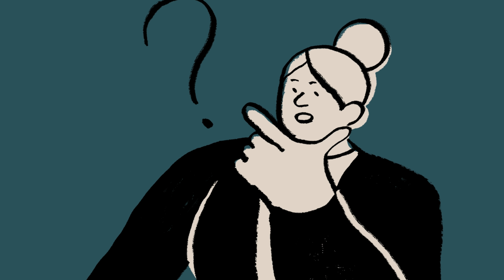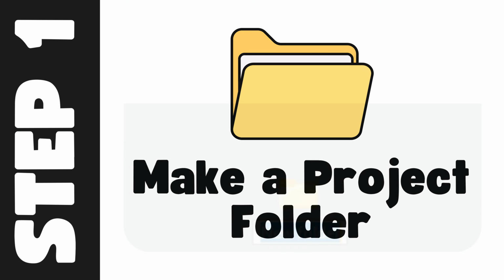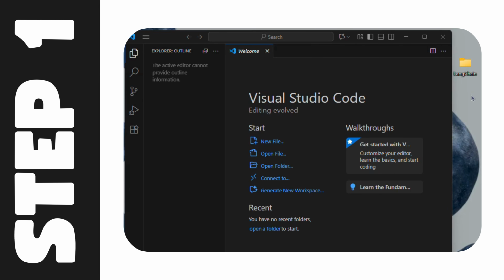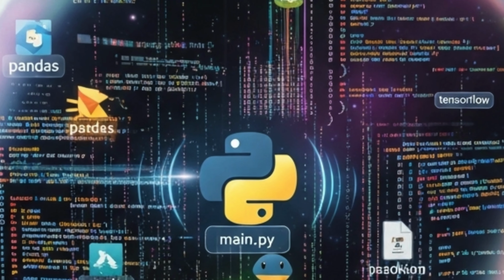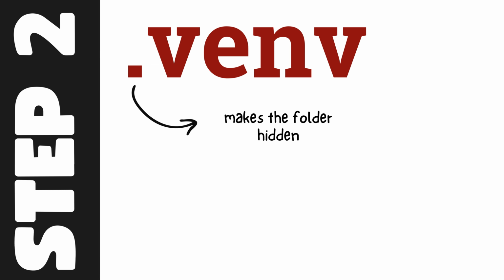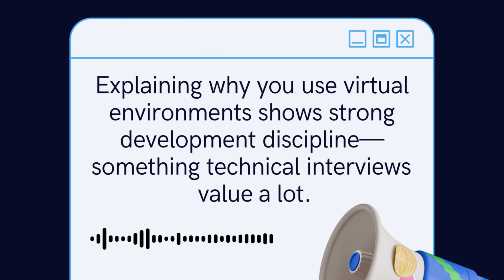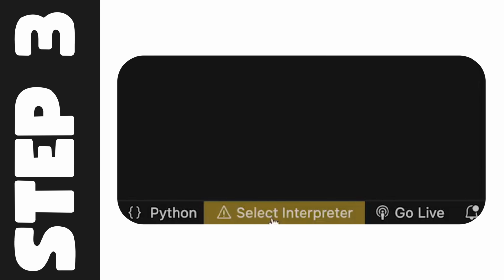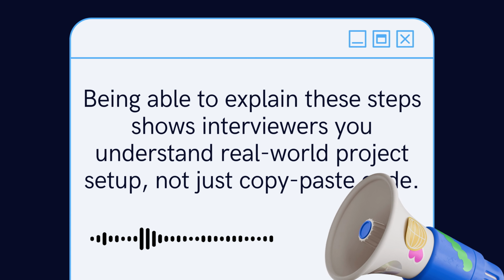AI Interviews - LangChain - Question #5 - Google / Facebook / Microsoft / Amazon (Pattern Mastery)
LangChain - Crash Course - Part 5 - AI Interviews (Pattern Mastery)